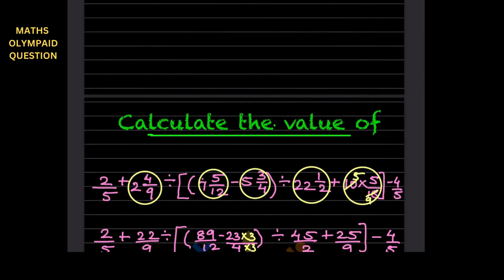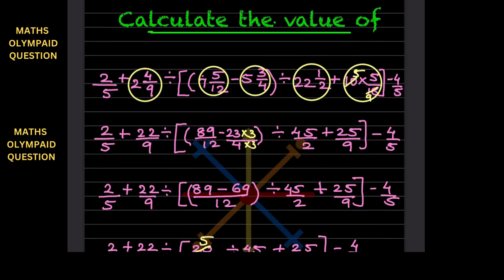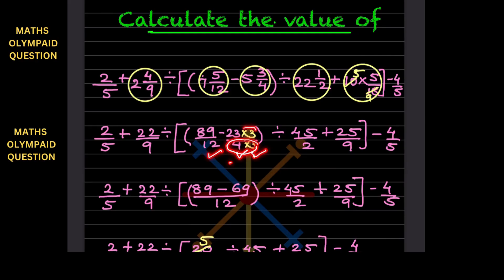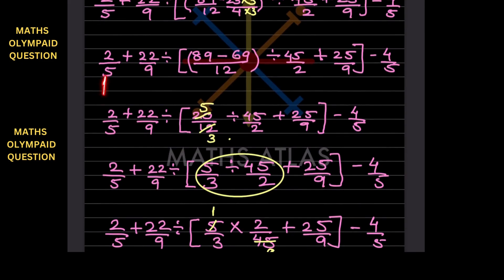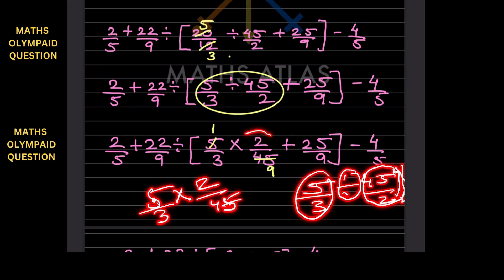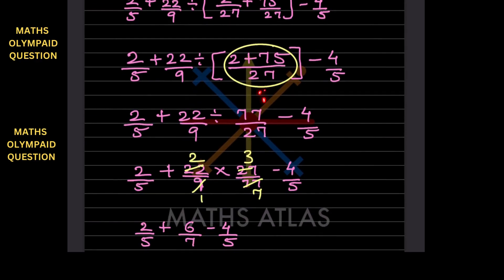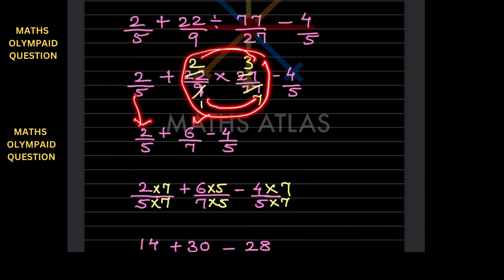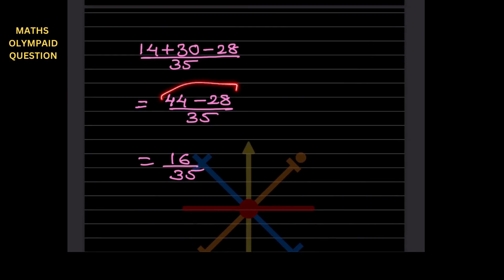Maths olympiad | Find the value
Conquer this mind-bending Maths Olympiad problem involving mixed fractions, advanced division, and tricky arithmetic! Follow along as we dissect the equation step-by-step, unraveling the complexities and revealing the answer. Ideal for students preparing for Maths Olympiads or anyone looking for a brain-teasing challenge.

Algebra in Olympiads
Geometry tricks
Number theory
Functional equations
Maths Olympiad geometry
Olympiad inequalities
Modular arithmetic
Maths Olympiad Combinatorics delete
Maths Olympiad problem solving tips
Euclidean geometry for Olympiads
Maths Olympiad Shortcuts
Maths olympaid questions